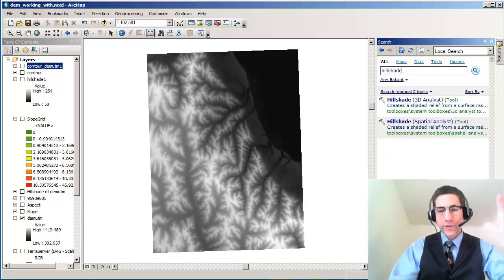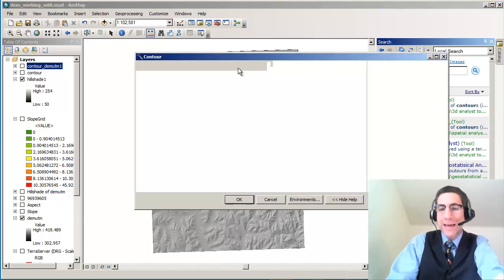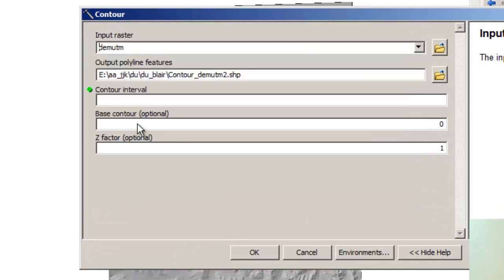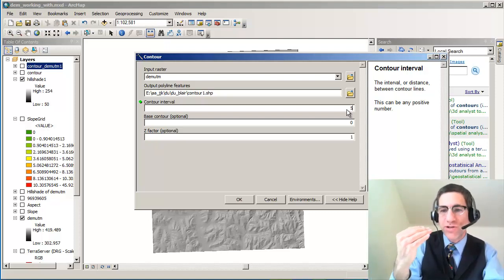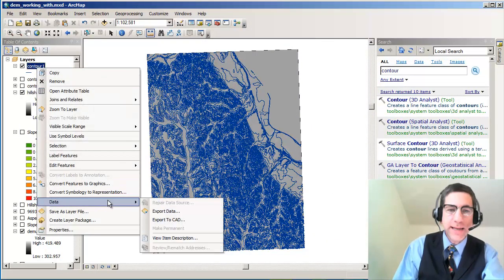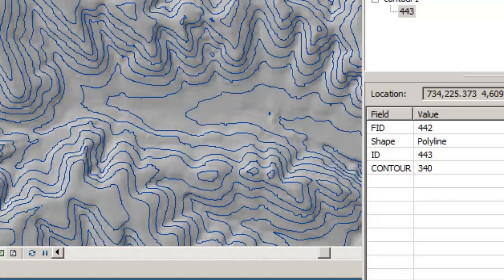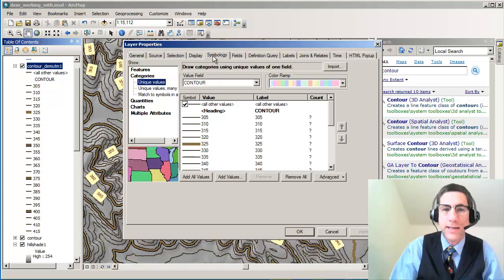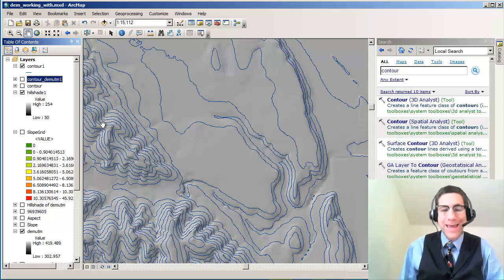Creating a Contour Map from a Digital Elevation Model in ArcGIS